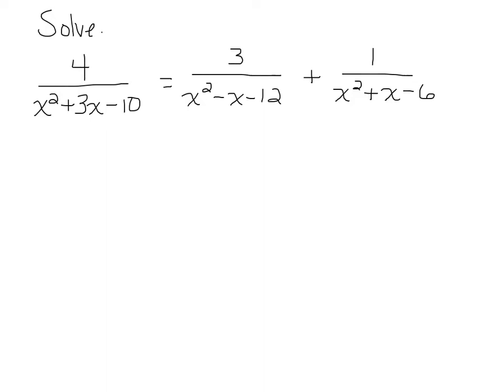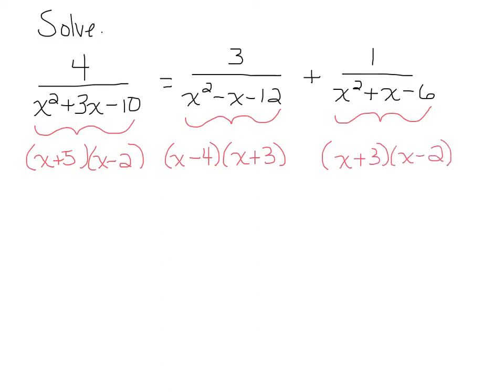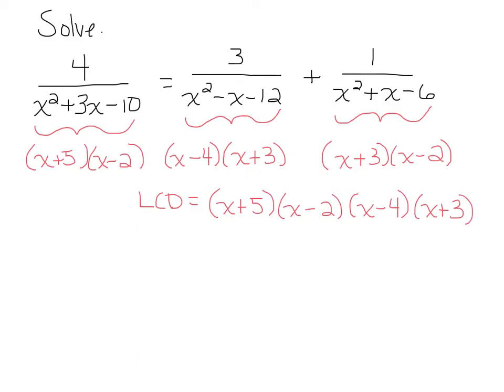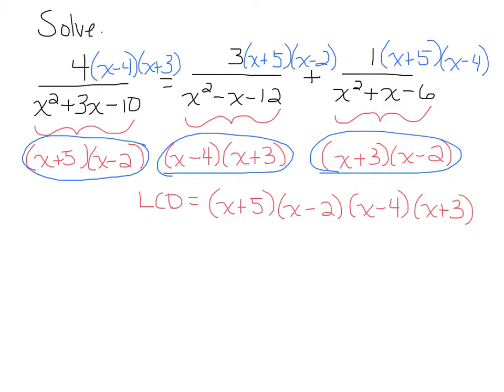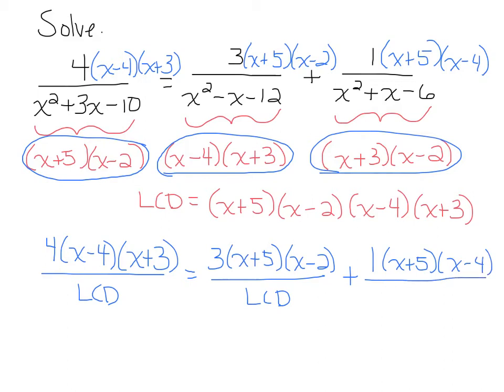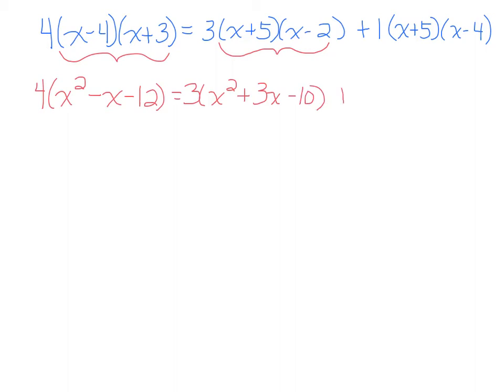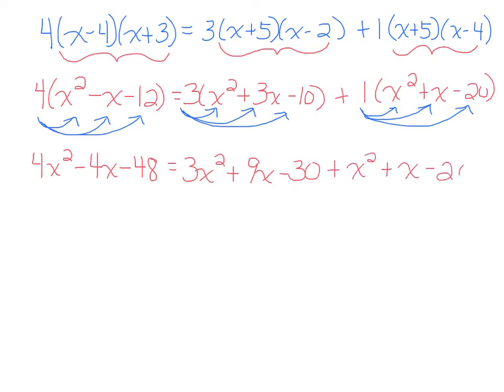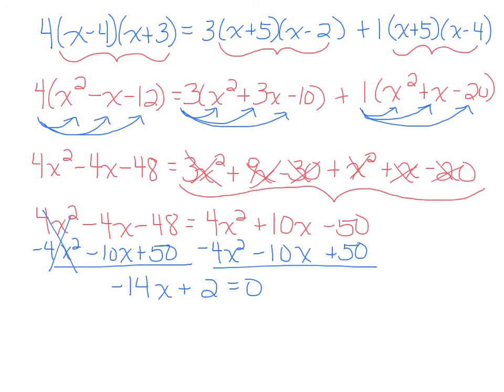Section 6.4 Solving Rational Equations